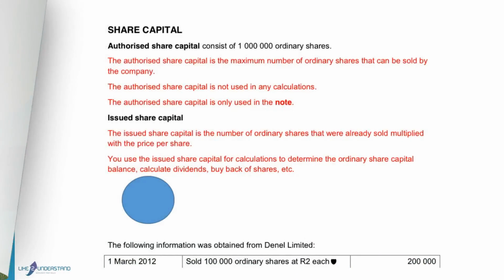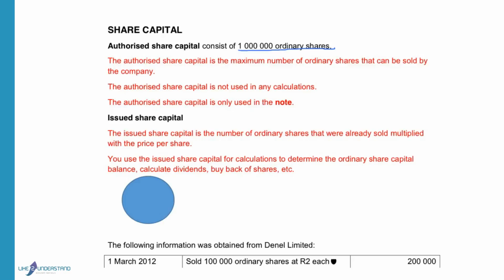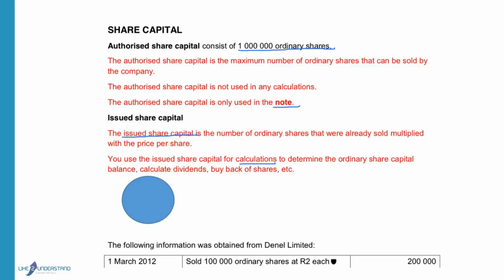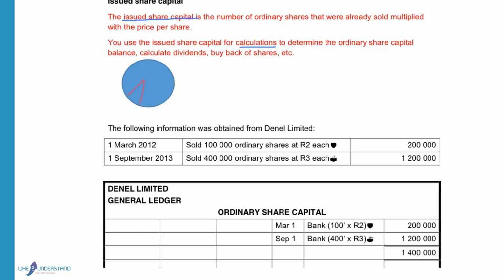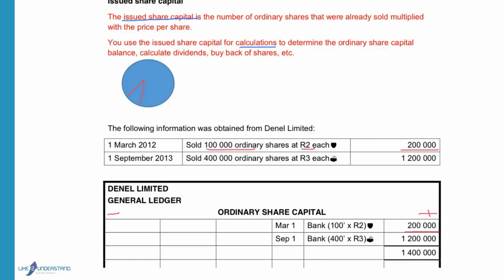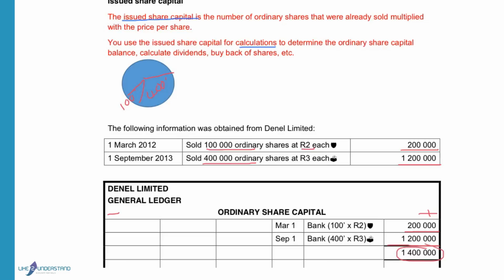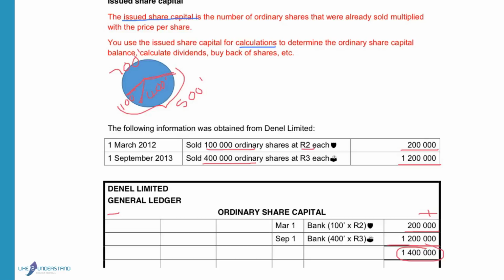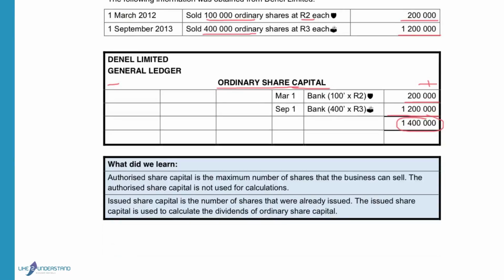COMPANIES - 1 SHARE CAPITAL